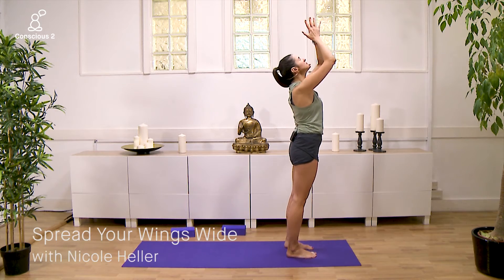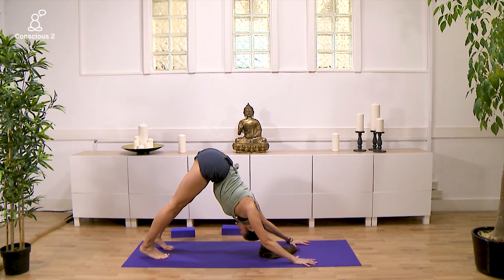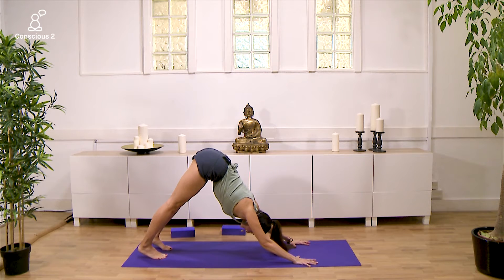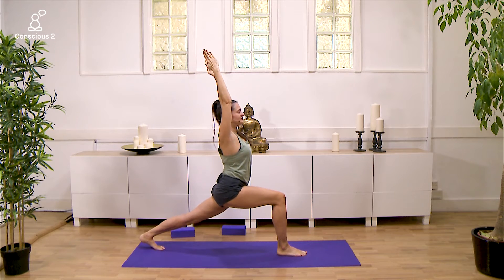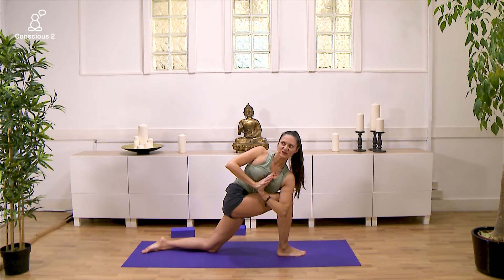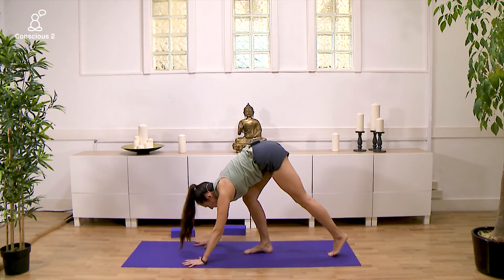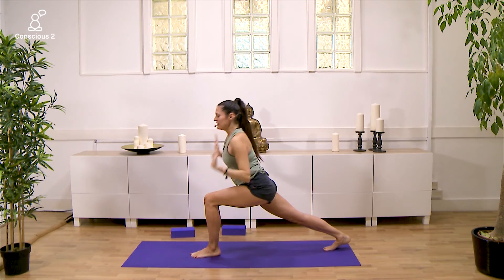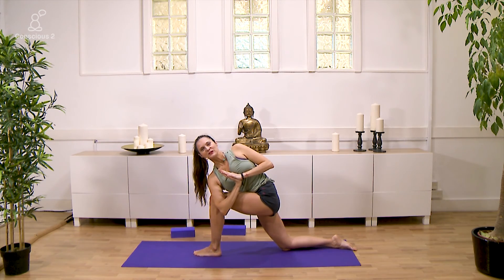Nicole Heller - Spread Your Wings Wide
A short lunge sequence to open the hips and shoulders with the Life Centre's Nicole Heller.

Practice with Nicole and her Loving Kindness yoga series on Conscious LIfe